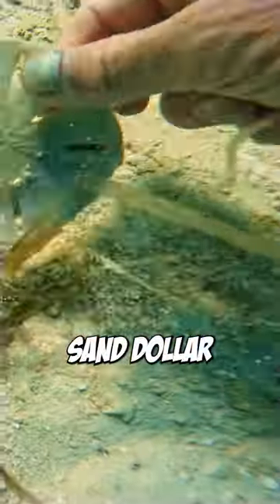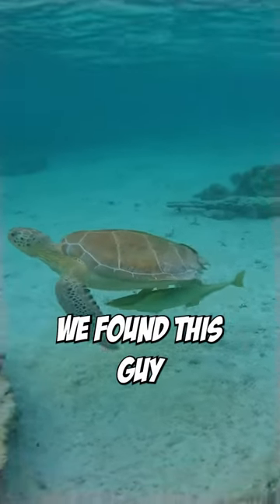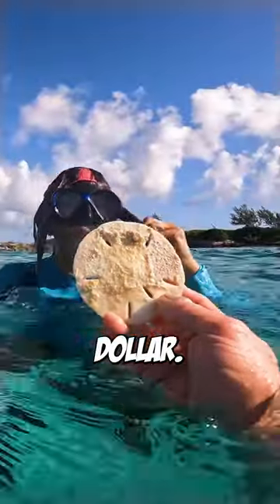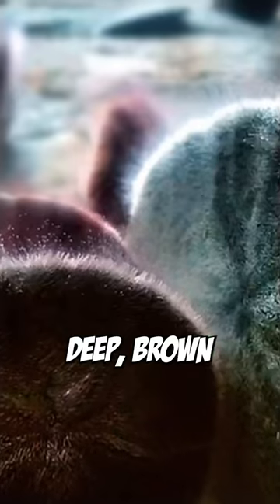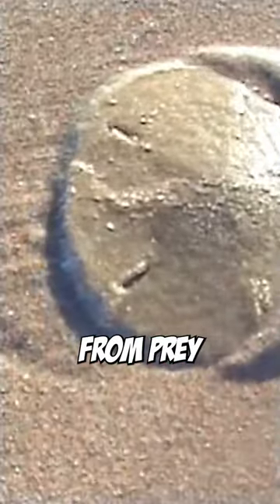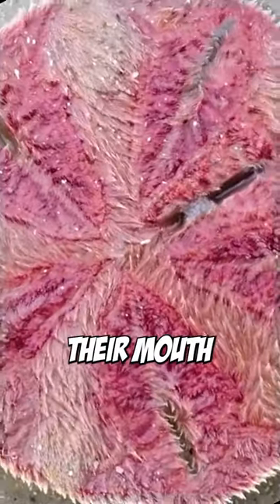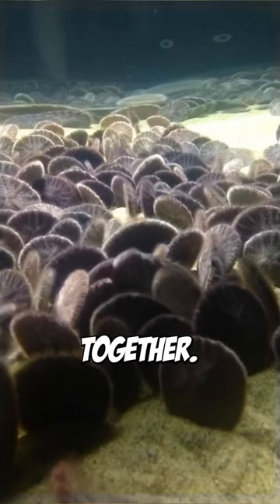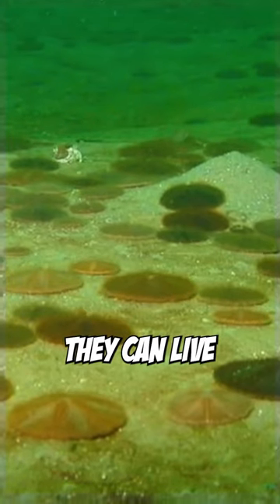Finding a RARE Sea Creature in the Bahamas ⚓️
We found RARE sea creature sailing the Bahamas? Know what it it? Think again!

Sure, it looks like a sand dollar and everyone will tell you it is, but that's not exactly correct. This is NOT a sand dollar, but rather... You'll have to watch. Sailing the Bahamas we learned some crazy facts about sand dollars I'll bet you didn't know!